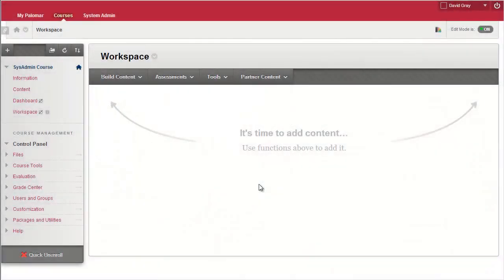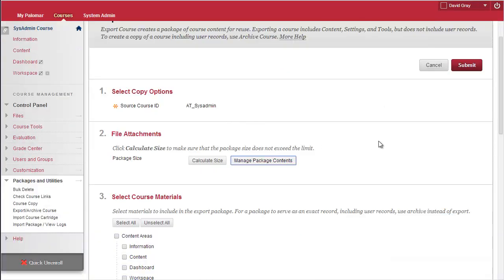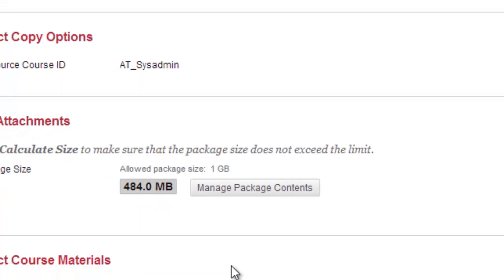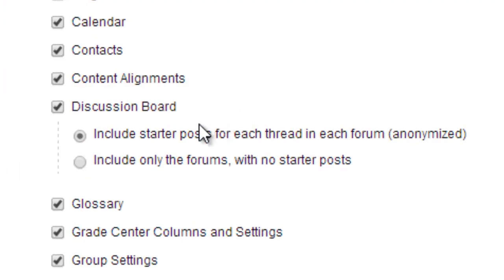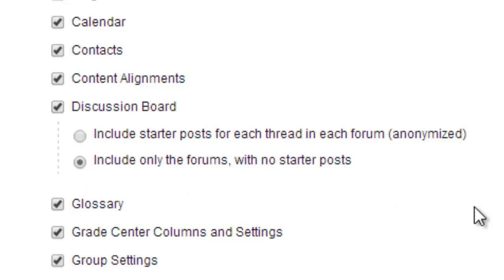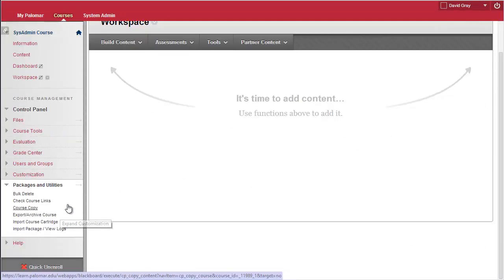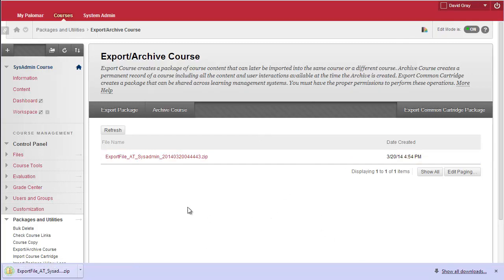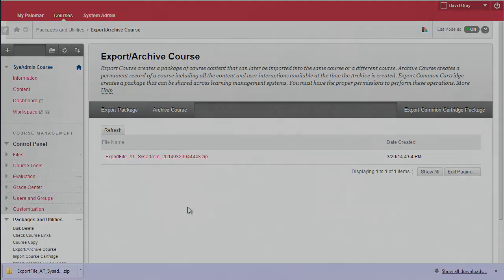Export Course from Blackboard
How to export course materials from within a Blackboard course. This was recorded using Blackboard 9.1 SP13.